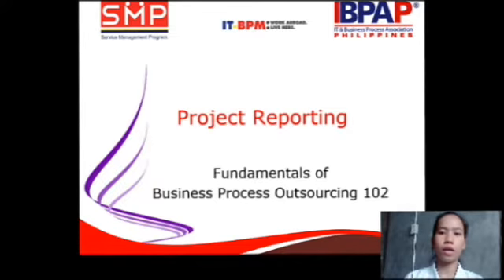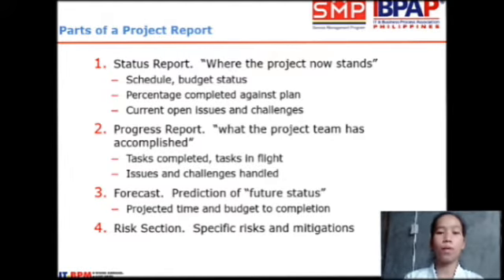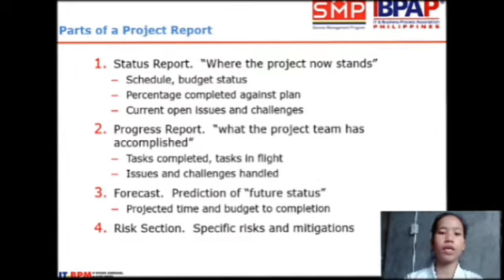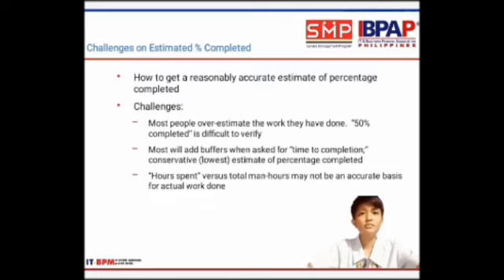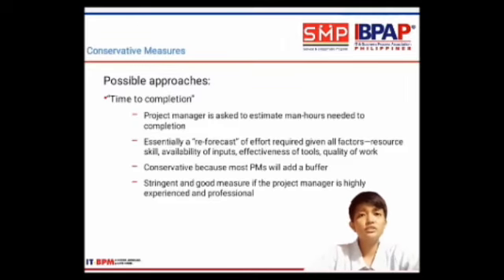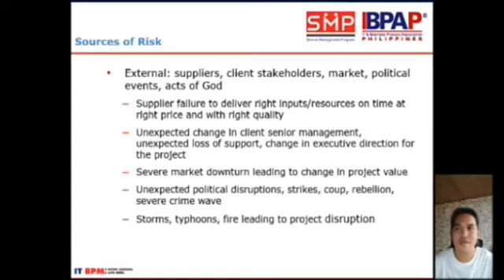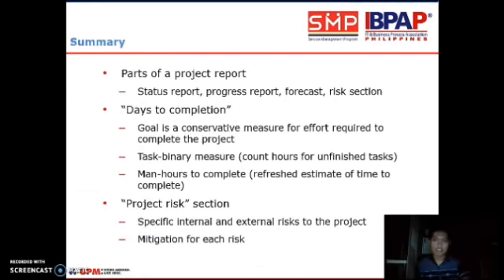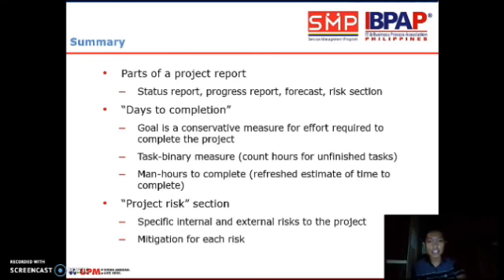Team 5_Project Reporting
Angelika Langit
Glory May Agulay
Gilbert Ponce
Mark Harold Raspado